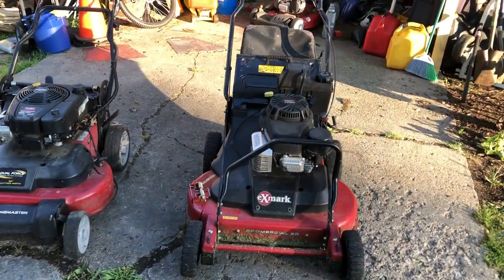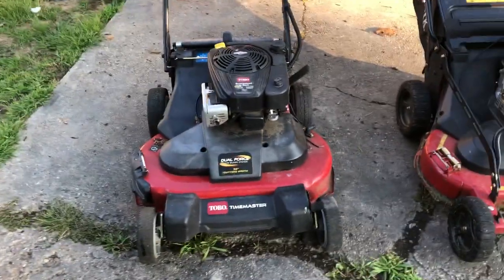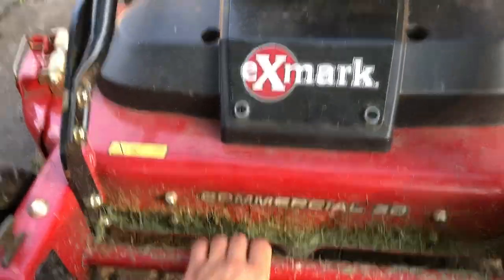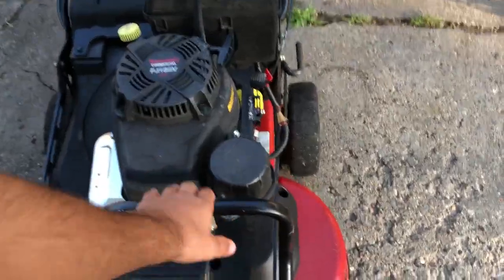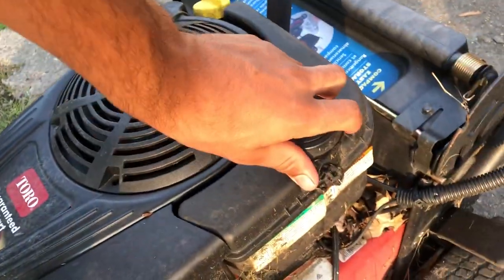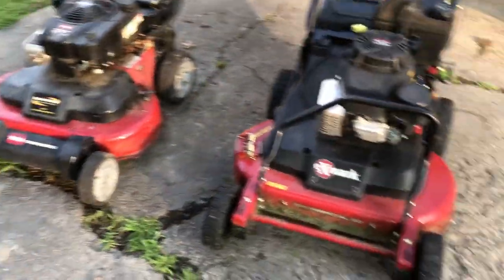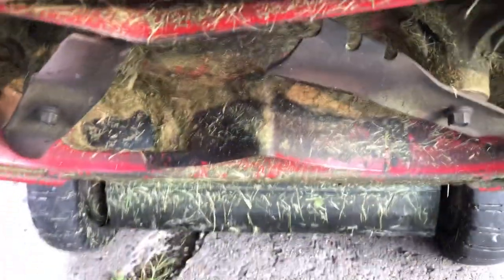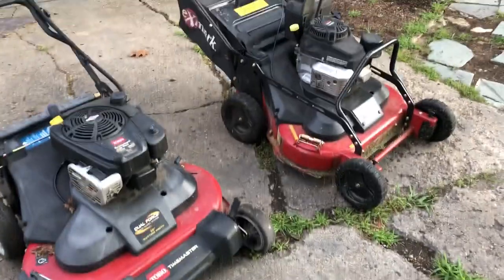Toro Timemaster vs. Exmark Commercial 30" mower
Today I'll be comparing my toro timemaster with an exmark commercial 30 inch walkbehind.  This video will give you pros and cons on both mowers as well as some buying insights.

Redmax ebz8500 blower
Echo PB-580T Backpack Blower
Indestructible Weed-Wacker Line
Scotts Fertilizer Spreader
Hearing Protection
No-Spill Gas Can
Eye Protection
Timberland Boots
Husqvarna 445 Rancher 20 Inch Chainsaw
Chainsaw Protective Chaps
Gorilla Cart Wheelbarrow
Trailer Gate Assist
Chainsaw Helmet
Weedwacker rack for trailer
Tank Sprayer

iPhone 8
GoPro Hero
Apple Macbook Pro